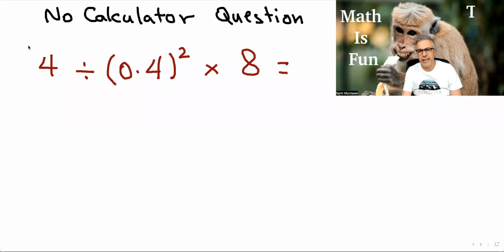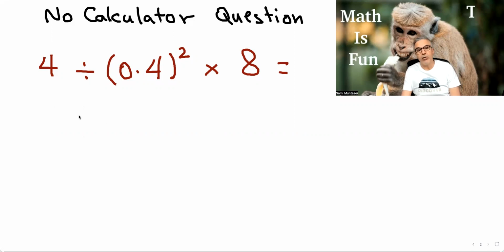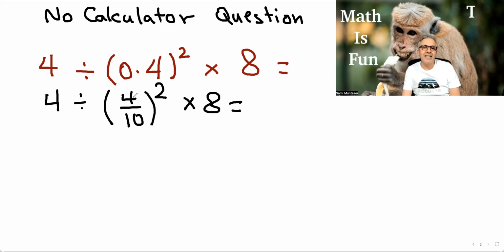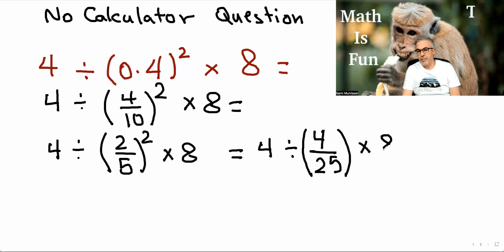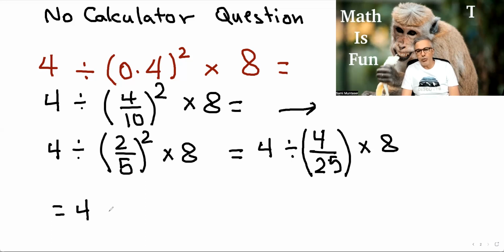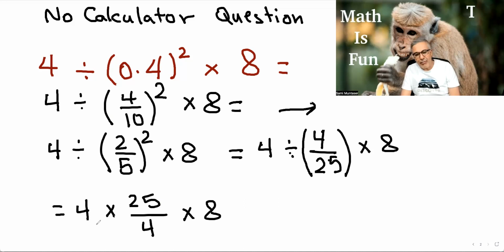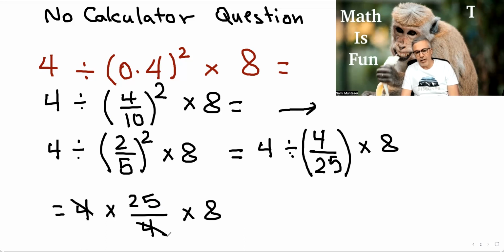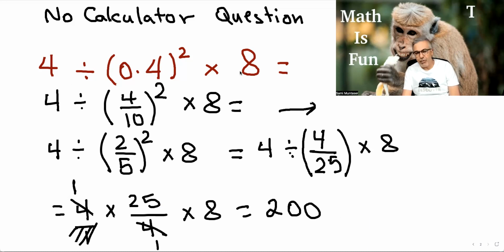Quiz Of The Day.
Topic: Grade 7 BEDMAS  Question.

Sami Muntaser is a BC certified teacher who has been tutoring since 1996. In 2002 he founded A+ Learning Services, a local, independent tutoring company. He has worked with over 1000 students, including some with learning or developmental challenges. Sami’s experience teaching math to learners from middle school through first-year university has given him the ability to identify typical trouble spots, and what parts of the curriculum provide a foundation for higher-level math. He applies those insights in both one-on-one tutoring sessions and in small-group programs he has developed, such as year-end review sessions. “One of our main goals is to build students’ confidence. Overcoming obstacles helps to build self-confidence, which is necessary for achievement in any field".

10% of the earnings of my channel is dedicated to supporting Kids sports in the developing world.